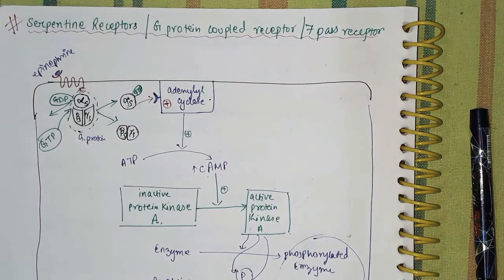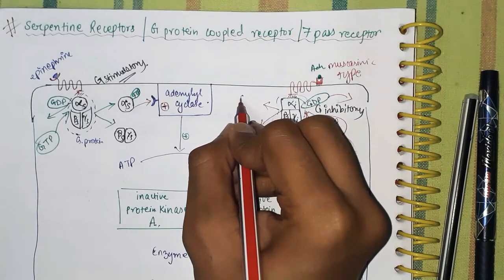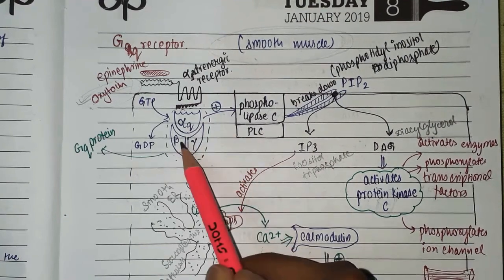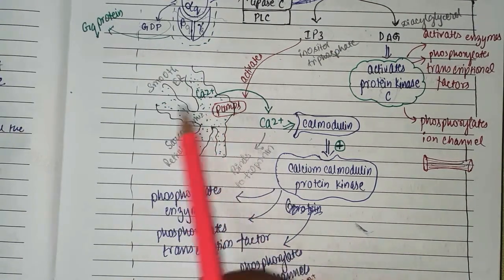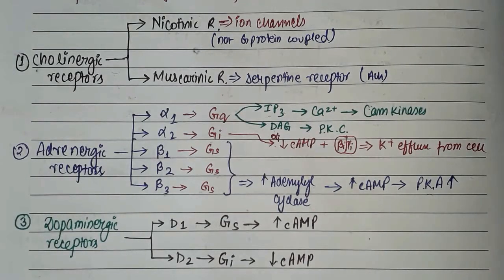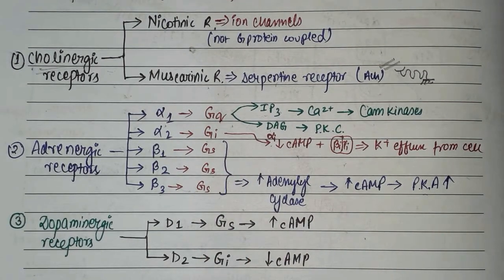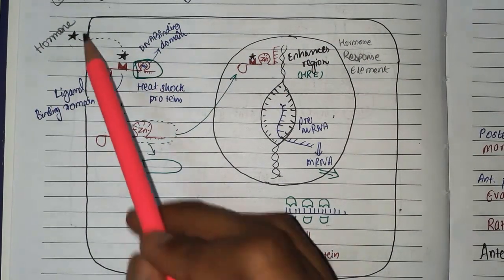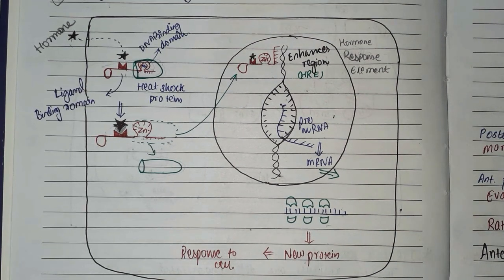Mechanism of hormone action|Gi receptor | Nitesh Biswas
Hi guys in this video I will describe about Mechanism of hormone action|Gi receptor|Adrenergic cholinergic and dopaminergic receptor and also intracellular receptor for hormones.
Watch till end as it may solve many confusions.

If you have any questions, then please don't hesitate to ask me in the comment section below.

Simplified medical lectures